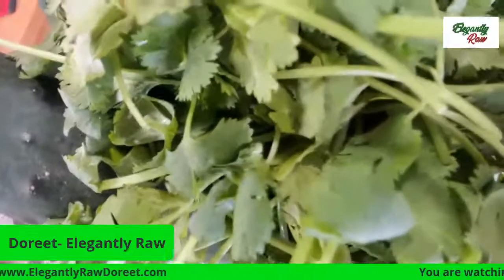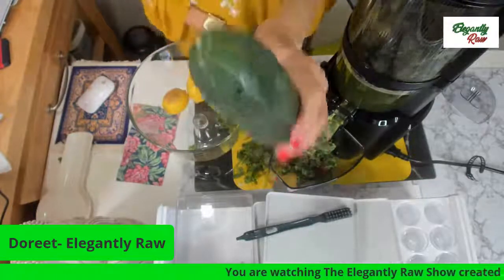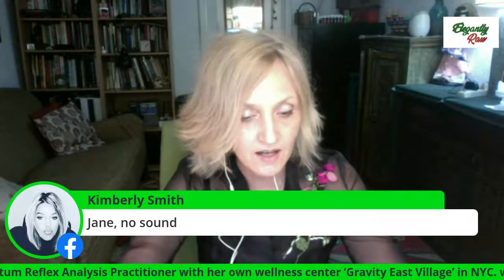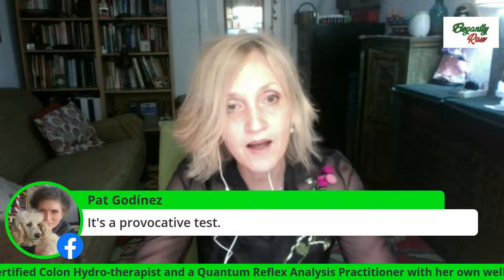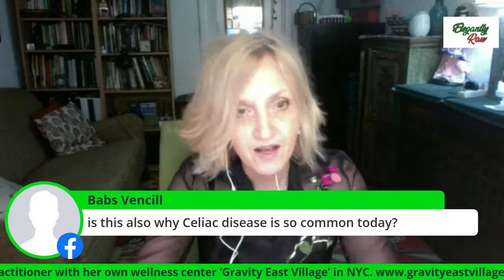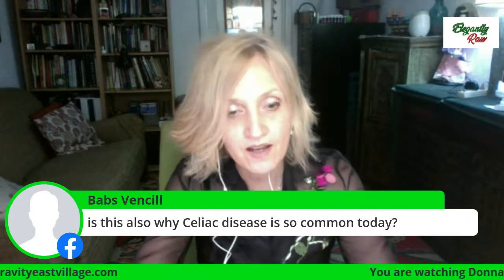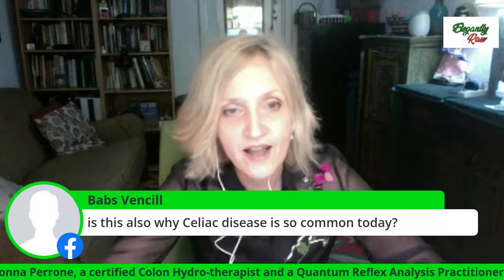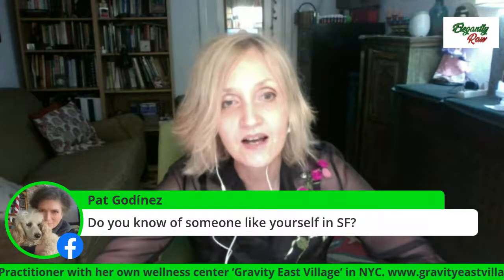How to detox from Heavy Metals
Join me and my featured  Detox Guest, Donna Perrone,  certified Colon Hydro-therapist and a Quantum Reflex Analysis Practitioner with her own wellness center ‘Gravity East Village’ in NYC.  I shall be making a Detox Drink and Donna will be going into details about why and how to Detox from Heavy Metals.